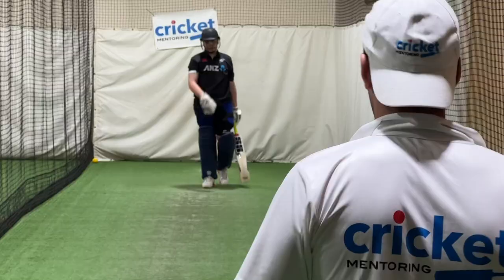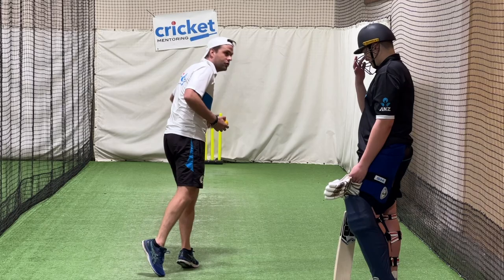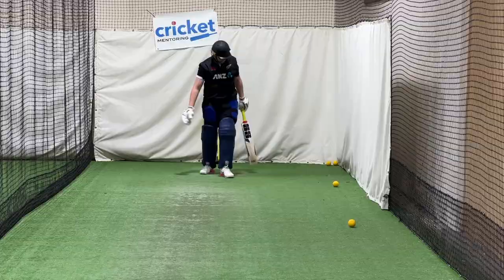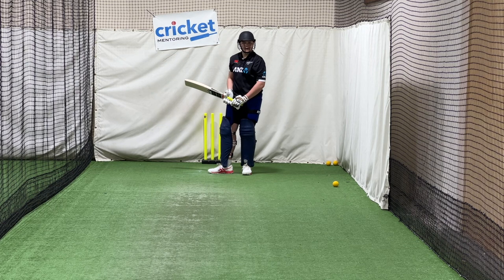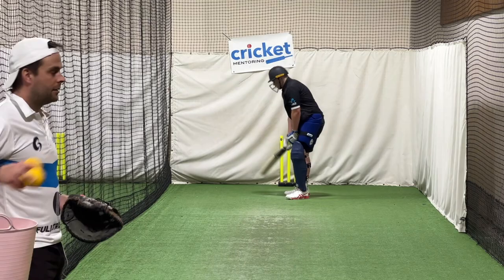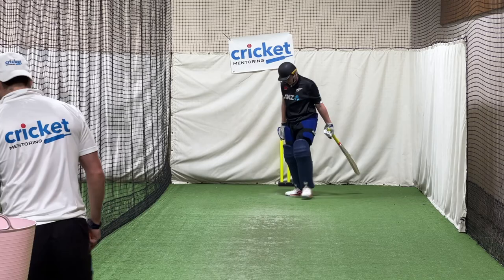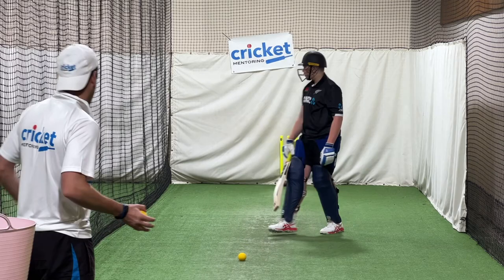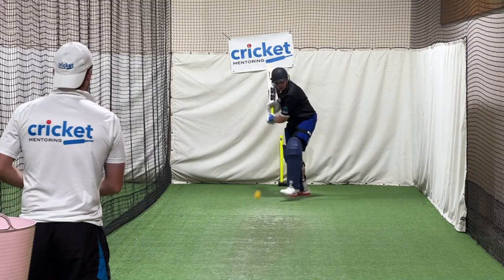How to WHACK Your Cover-Drives - NZ Cricketer PJ Leaf Pt 2